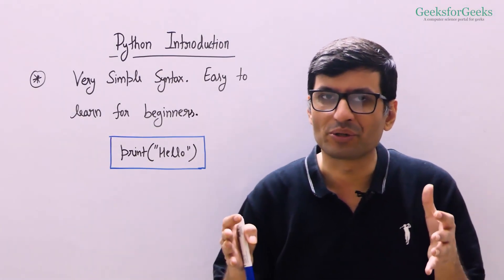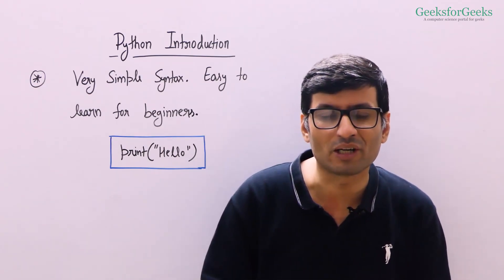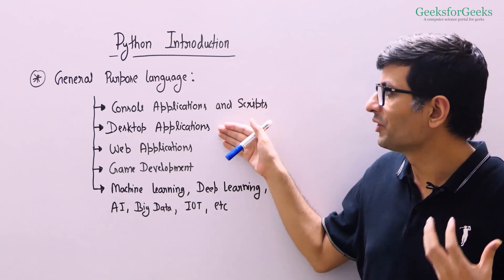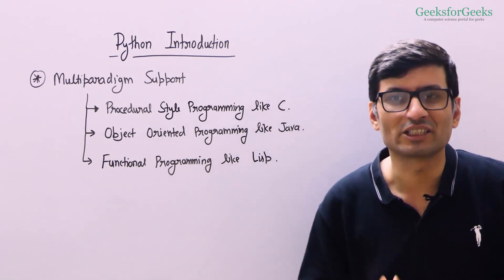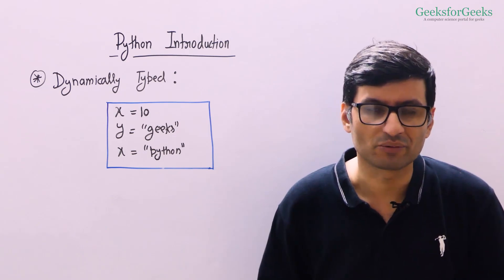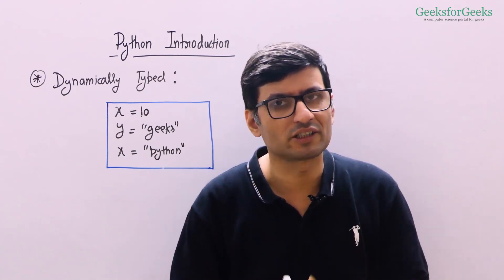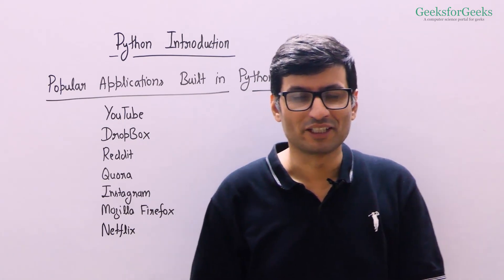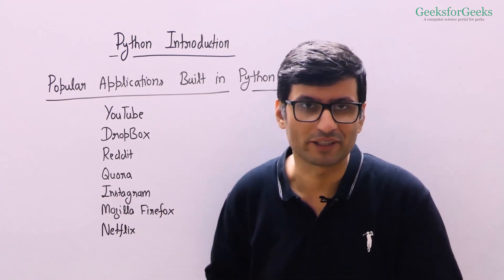Introduction to Python | Sample Video for Python Foundation Course | GeeksforGeeks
GeeksforGeeks presents you the Sample Video for Python Foundation Course.